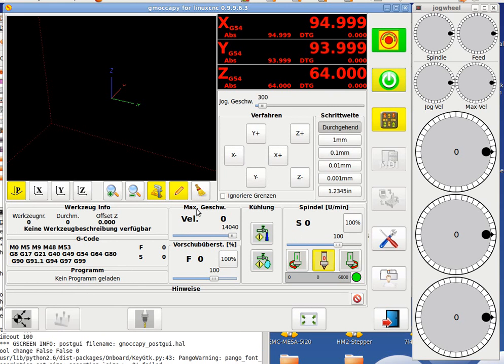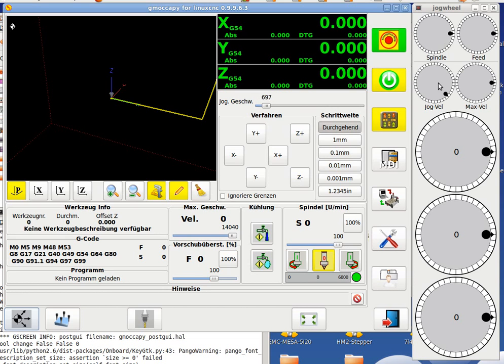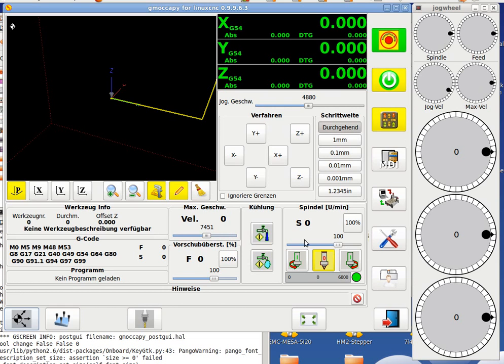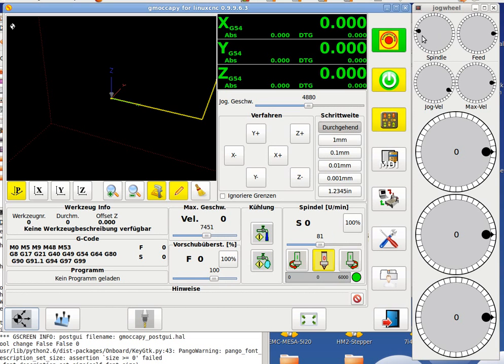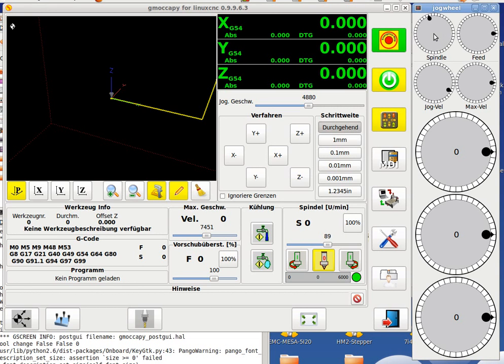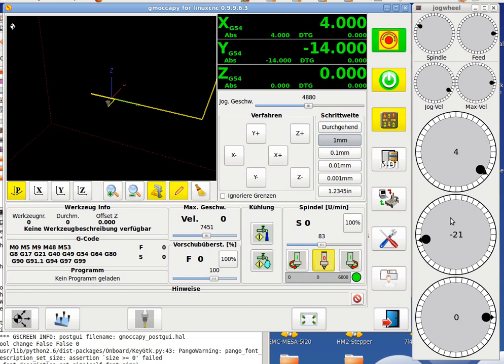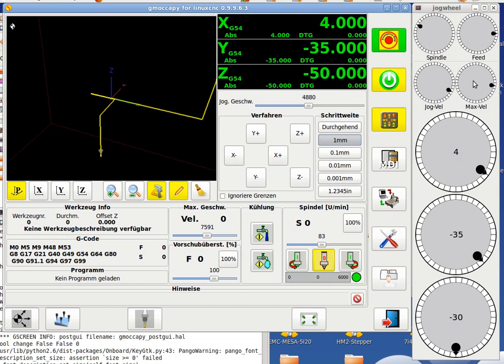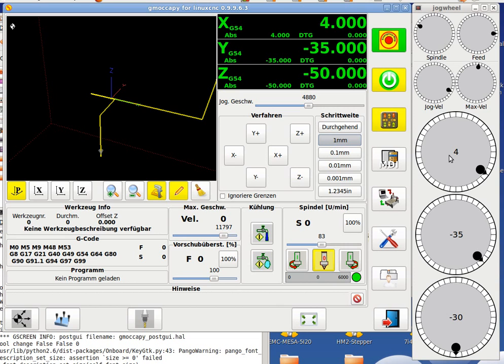JogWheel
Demo of a virtual Jog Wheel programmed in python as a Hal_Glade_Widget